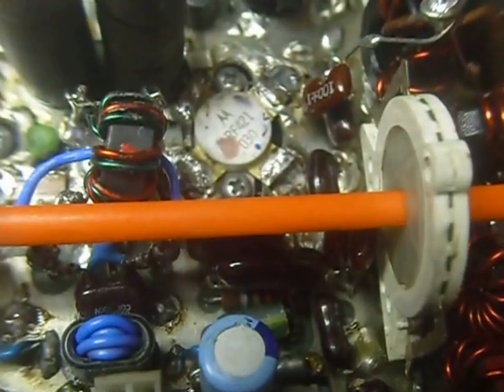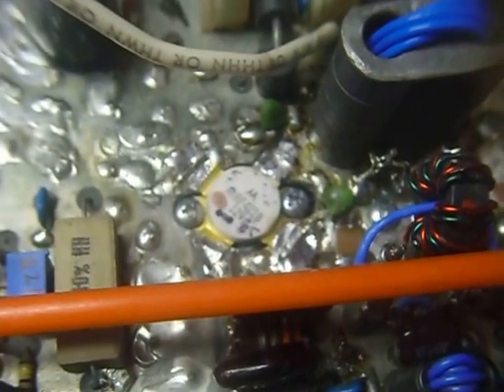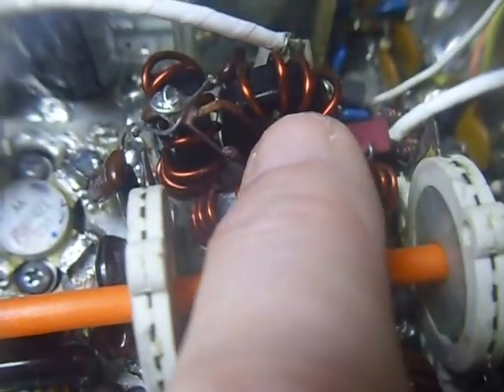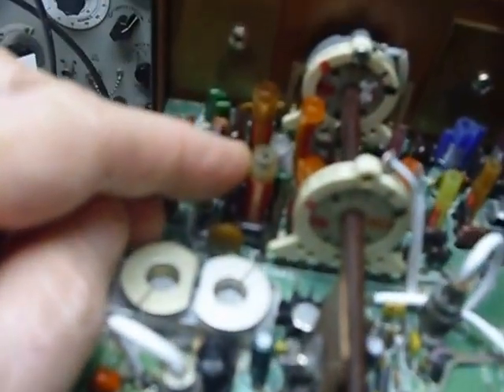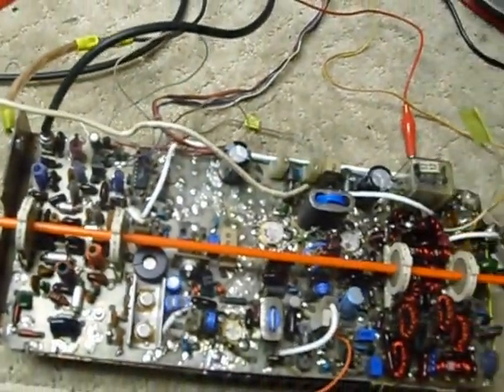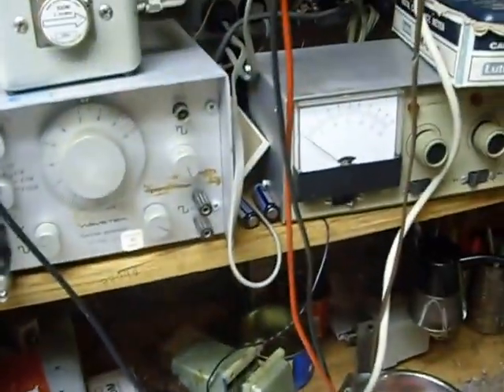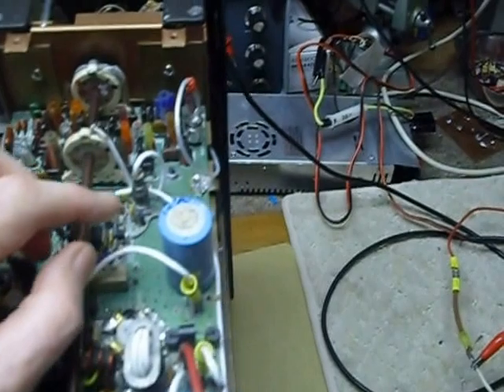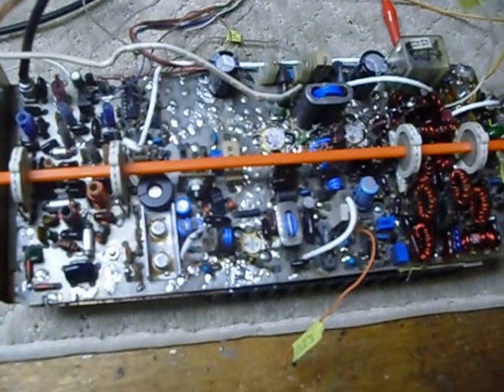PART 4 HEATHKIT SS8000 rarest Heathkit Synthesized HF tranceiver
Part 4 of the SS8000 Heathkit tranceiver .   I know some of this is a bit confusing the two rigs being similar and all Note the similarity between the SS8000 Final RF board with 6 bands the old bands 160 ,80 ,40,20,15 and 10 this being  the PA board or power amplifier Heathkit called it and the PA board in the SS9000 setting next to it The biggest difference being the added warc bands with a lot more toroid coils a lot of other parts were changed too I had to wind several toroids for the output low pass filters for this board  here that had been removed by someone  .  I did NOT work on the SS8000 while at Heathkit engineering other than to take off the front panel of the one unit available to me  to use until the SS9000 front panels came in from the vendor That SS8000 was then scrapped  .  I did test the first 25 power amplifier boards for the SS9000 on the bench just like this one SS8000 board I am doing here today . The SS8000 was Designed in the late 1970's it  was to be Heathkits first synthesized HF tranceiver until the project was cancelled . Designed as a kit three were assembled in the Heathkit factory  this is the only one known to still exist .  The SS8000 project was cancelled for two reasons the WARC conference added three more Amateur radio bands  on 30 ,17 and 12 meters the SS8000 did not have these bands . It was also decided that the average Amateur radio operator did not have the equipment for alignment and testing of the SS8000 or the skills needed to assemble such a complex tranceiver  Actually that is three reasons  the project was cancelled  .  So the SS8000 project was dropped and it was thought that all of the three that were built were sold as scrap and destroyed .  This one showed up on Ebay in September 2015  and had been purchased at the local Benton harbor Michigan scrap yard by someone and stored all these years .   I may not get it working but I sure am going to give it  my best try .  73  Bob